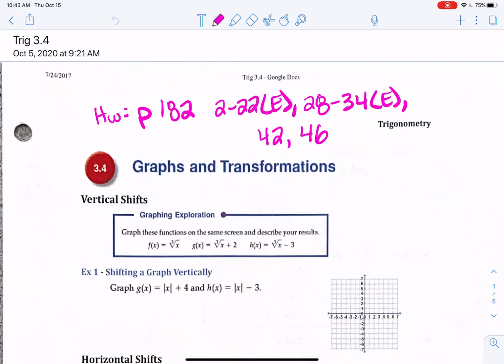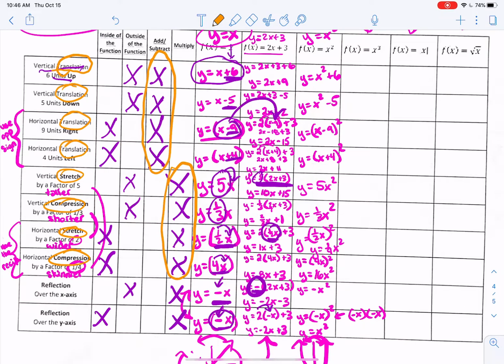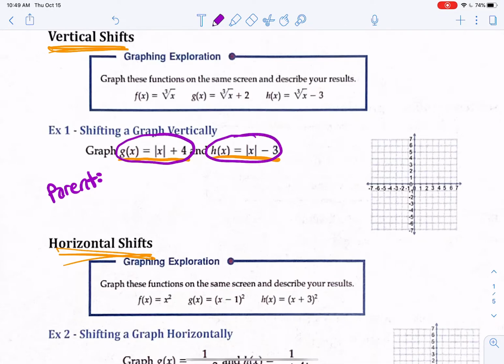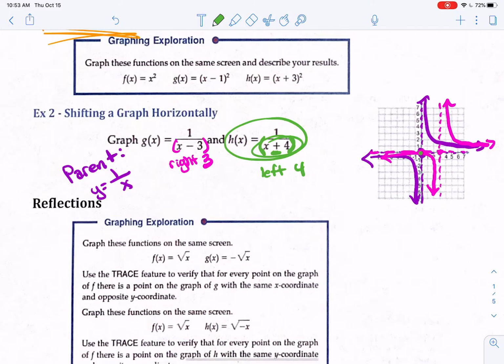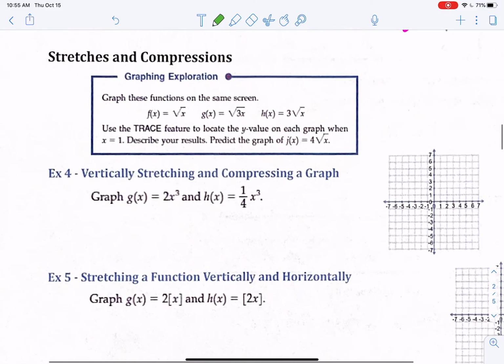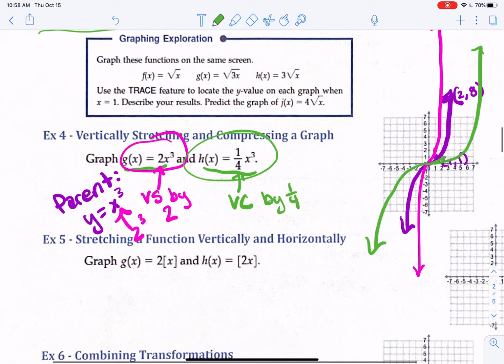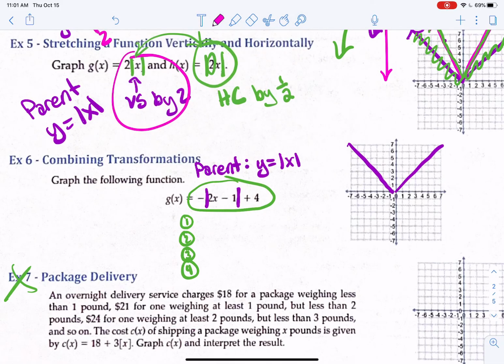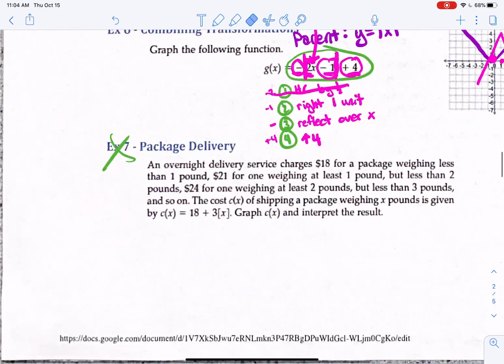Trig 3.4 Part B